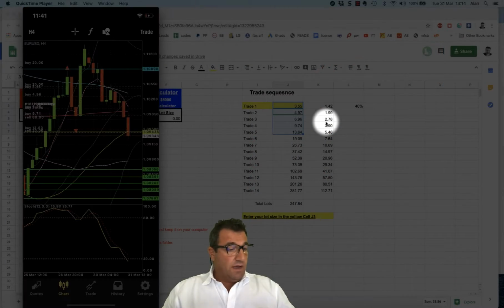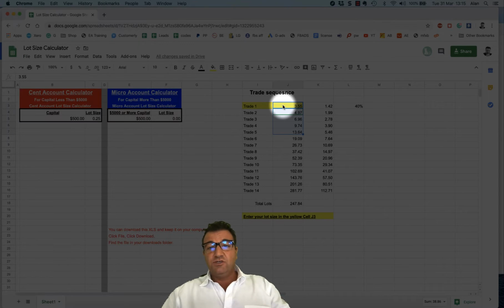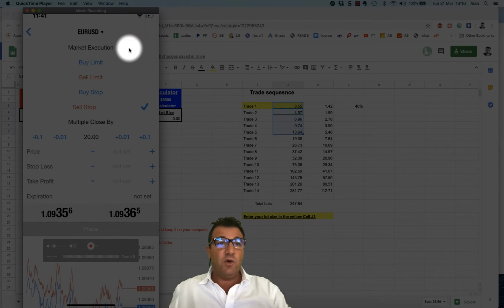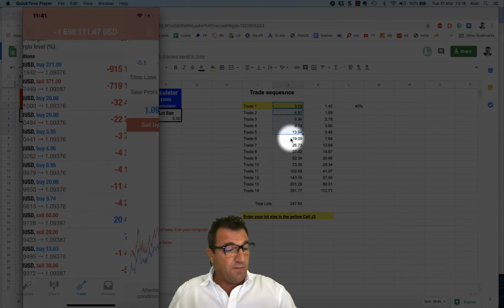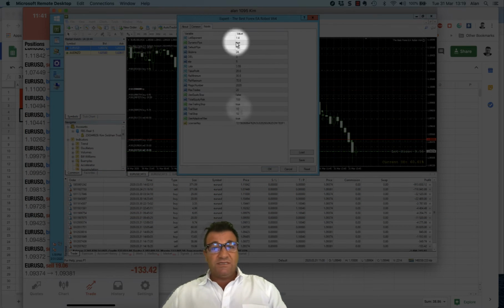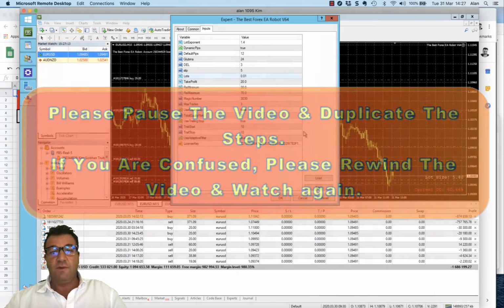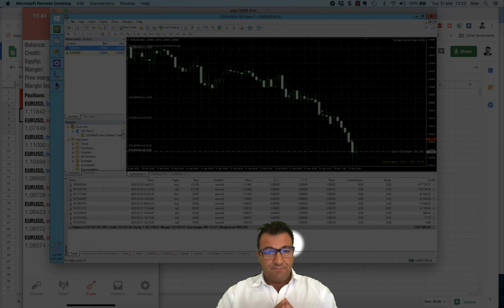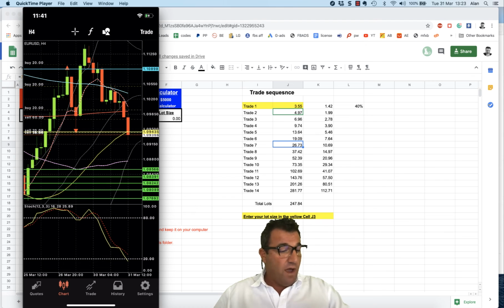Buy Trend to Sell Trend: Reconfigure Your Forex EA for a Reversal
When the chart turns, the robot must turn with it. This video covers Strategy 2 - moving your expert advisor from a buy trend configuration to a sell trend configuration - the companion process every EA user on this channel needs when the market reverses.

The approach follows the method taught across the strategy series: confirm the reversal on your chart first using the 8 exponential moving average candle rules, close out the positions from the old direction at the right moment, and then reconfigure the trading software for the new trend - deactivating live trading on the buy-side EA, enabling the sell-side EA with the correct short-only setting, entering the lot size that matches your capital from the calculator, and assigning the right magic number so the new sequence stays cleanly separated from the old one.

The discipline matters as much as the clicks: switching direction without chart confirmation is guessing, and running both directions accidentally because one EA was never deactivated is a classic account-damaging mistake. The visual checks - the smiley face status on each chart - exist so you always know exactly which robot is live.

This video is for EA users managing trend changes on MT4, traders combining chart reading with forex trading software, and anyone following the strategy series in order. Watch alongside the detailed Strategy 2 walkthrough on this channel and keep your presets saved for the next reversal.

Topics
- Confirming a reversal before touching the EA
- The 8 EMA candle rules for trend direction
- Deactivating the buy EA safely
- Enabling the sell EA with short-only settings
- Lot size from the calculator for your capital
- Separate magic numbers per sequence
- Checking which robot is live at a glance